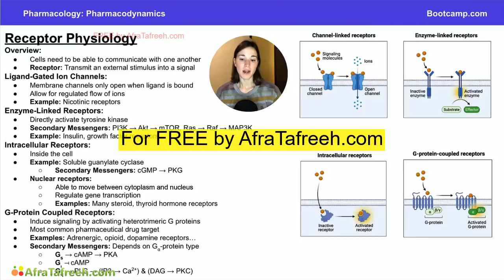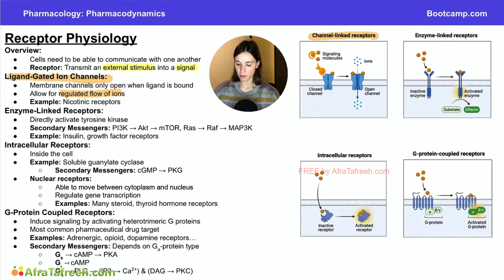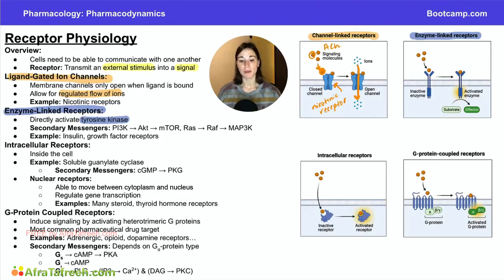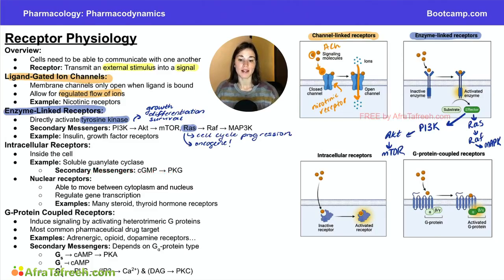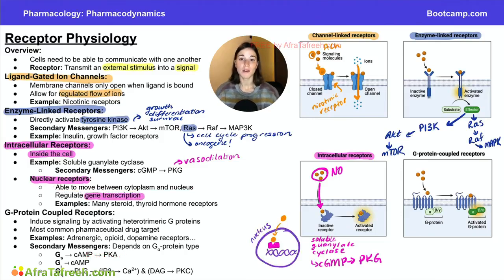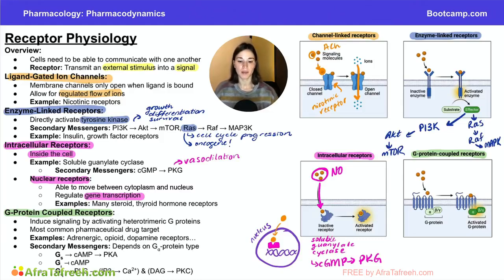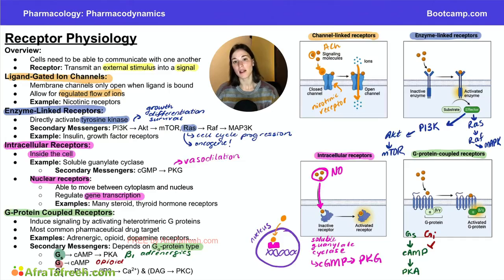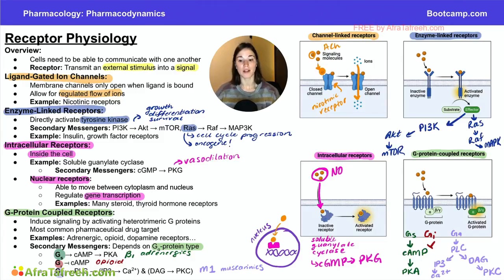Receptor Physiology atf